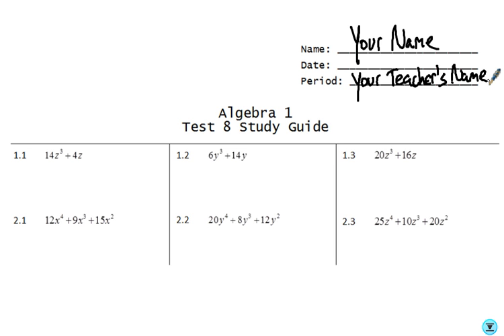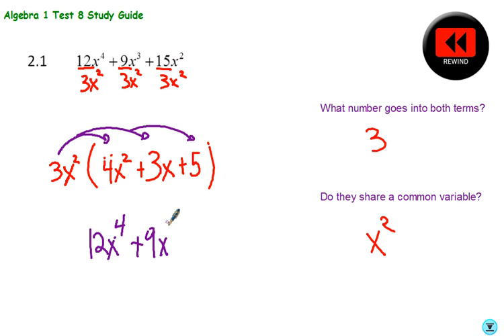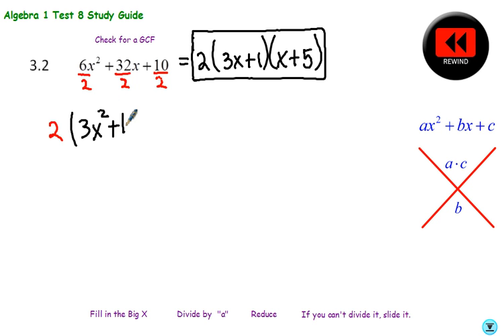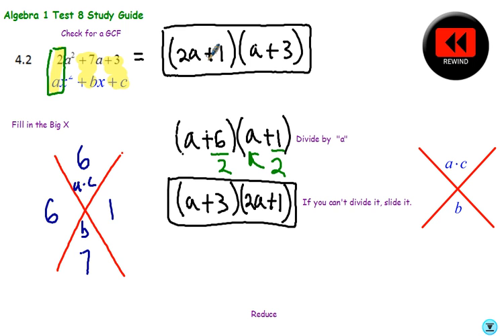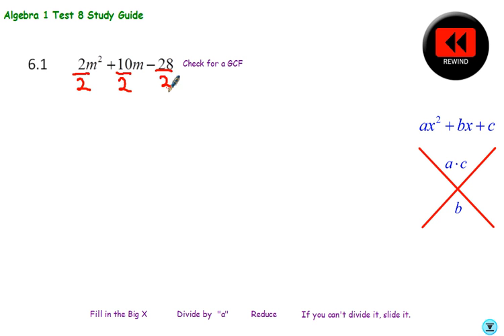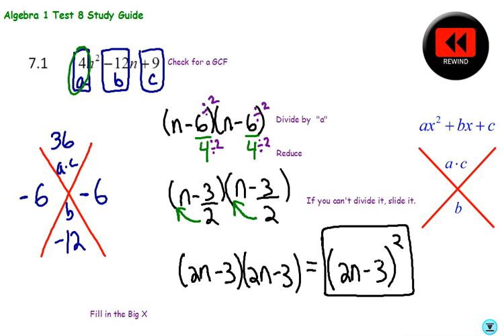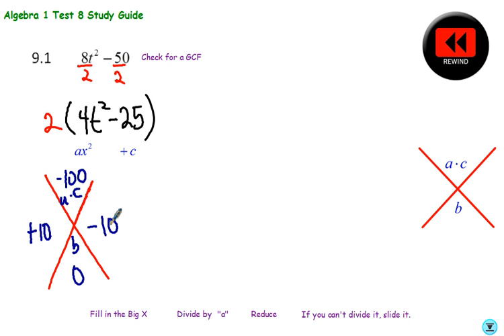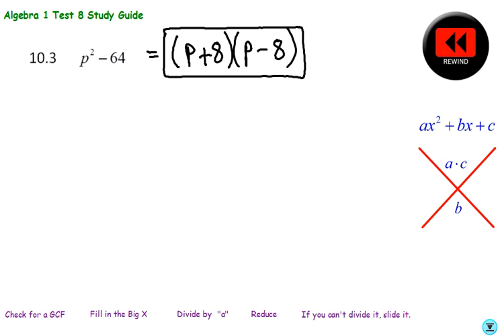Alg 1 TAP Test 8: Factoring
Algebra 1 study guide for factoring polynomials.